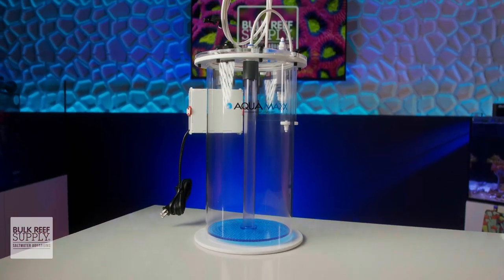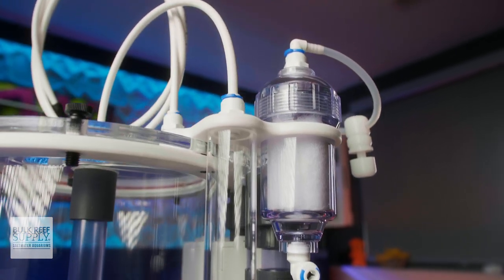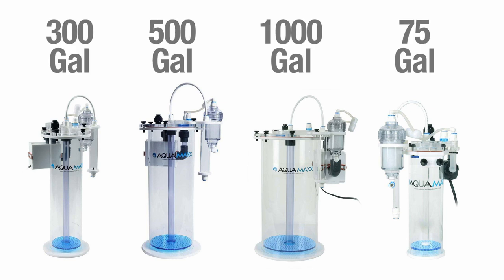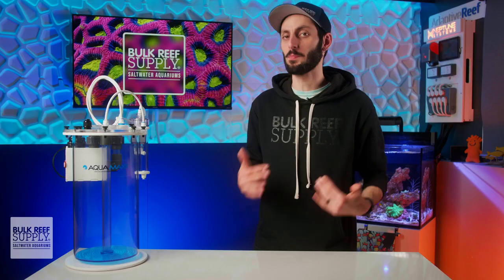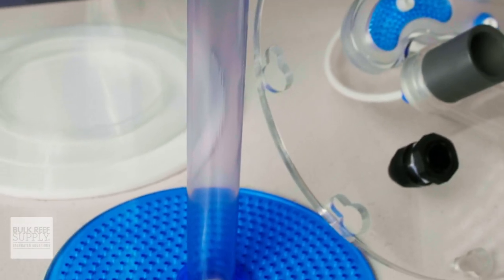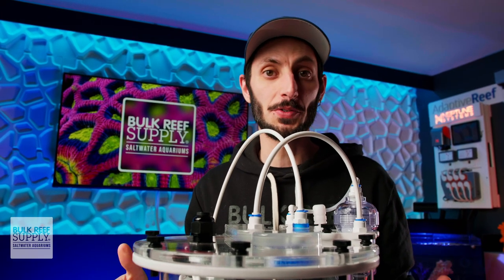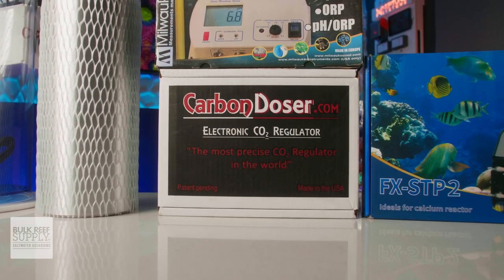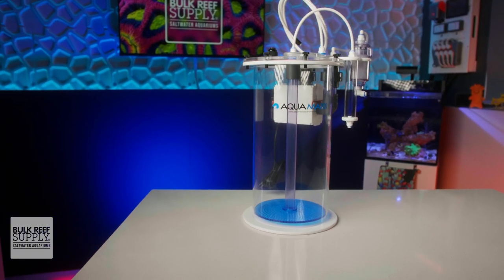A Size for Every Reef Tank to Keep Your Coral GROWING! AquaMaxx CTech Calcium Reactors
The ULTIMATE calcium and alkalinity solution for high demand reef tanks! In today's video, Thomas is showing off AquaMaxx's line of affordable CTech calcium reactors. Complete with a reliable Sicce pump, and easy to assemble and maintain, these reactors will have the coral in your reef tank growing out of the water. Don't forget the media and check it out here!